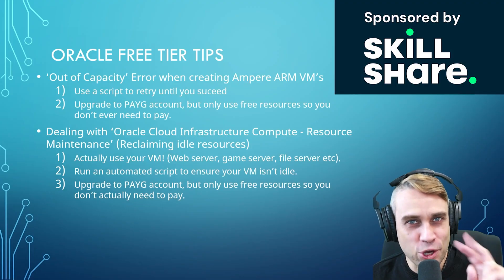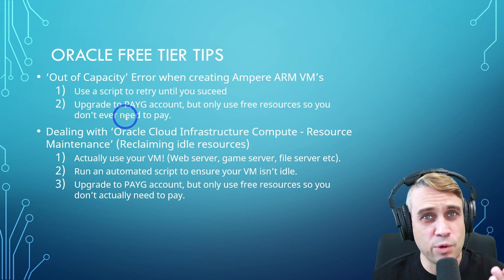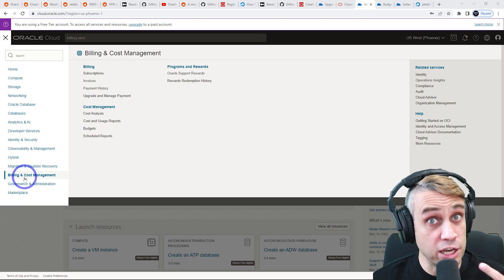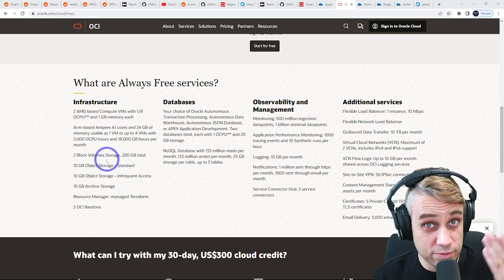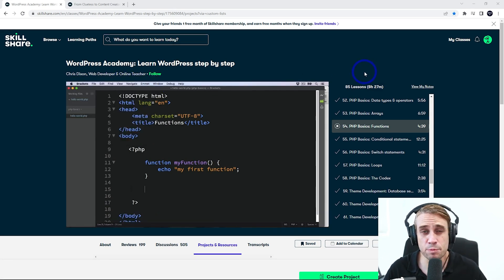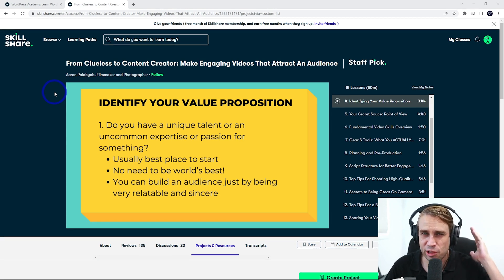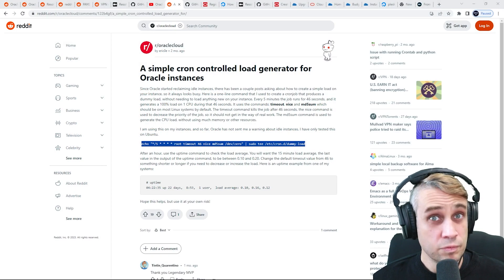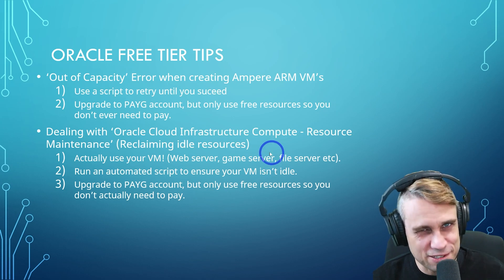Oracle Free Tier Issues Solved: Out of Capacity & Idle Stops